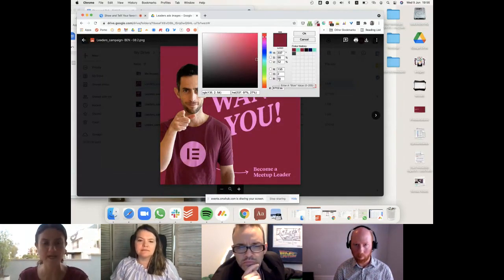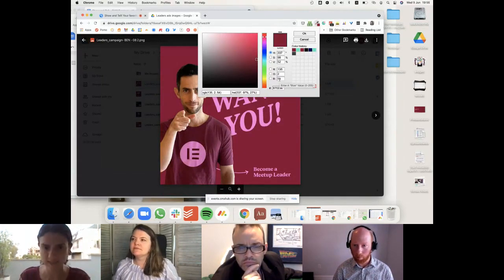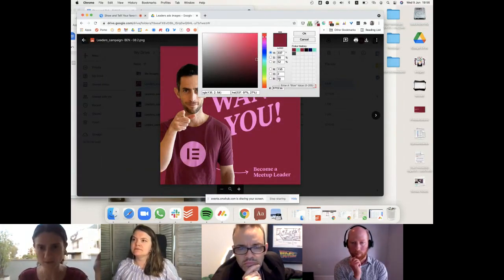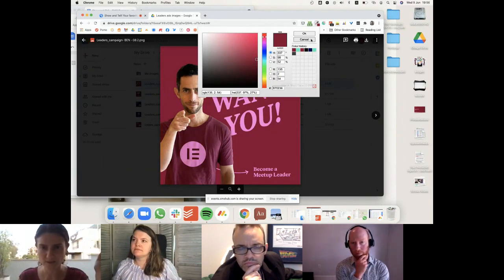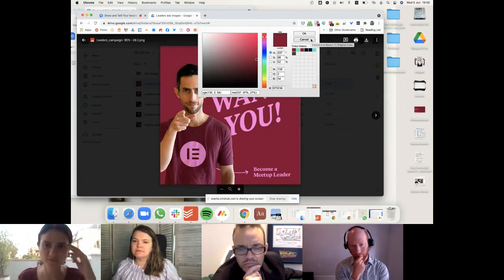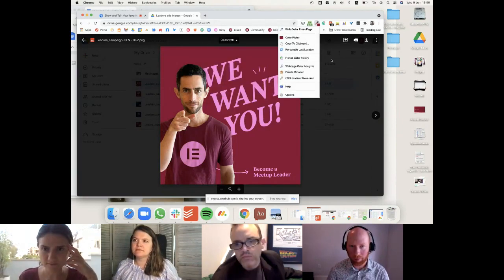Color Picker with Tali Vasilevsky